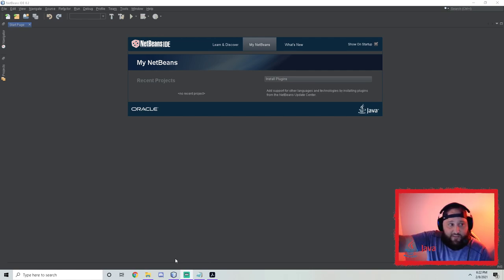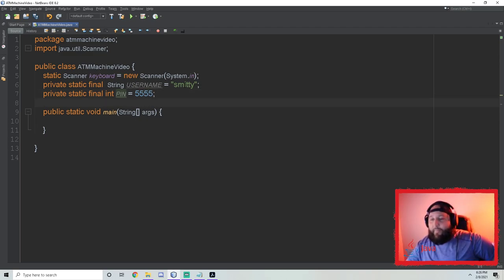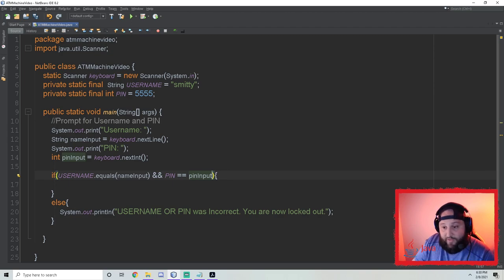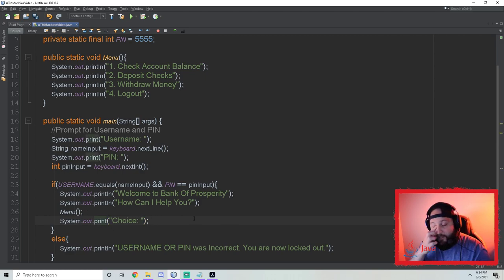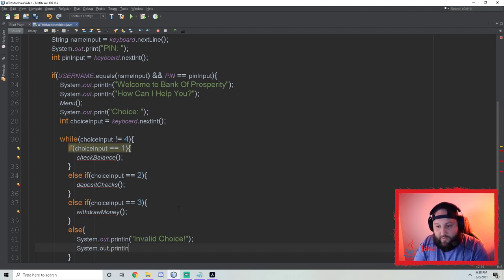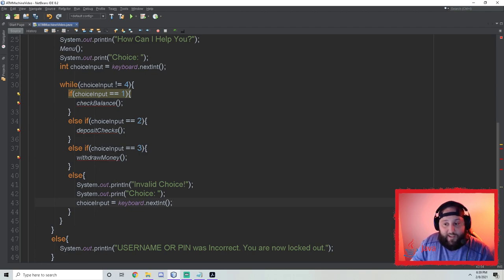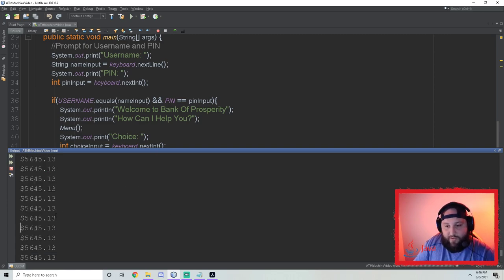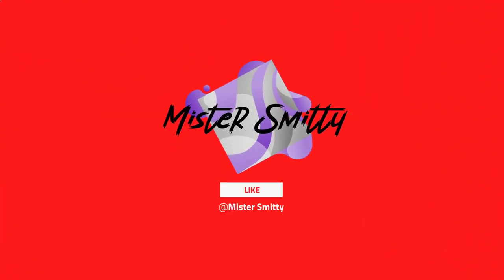Repetition - ATM Machine.java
Mr. Smith walks through a Java lab that simulates a real-world ATM Machine. Mr. Smith completes the initial setup of the lab, buts leaves two methods for students to complete on their own. Students should complete the depositChecks() and withdrawMoney() methods on their own to demonstrate their knowledge.